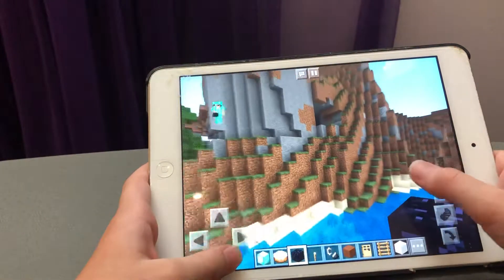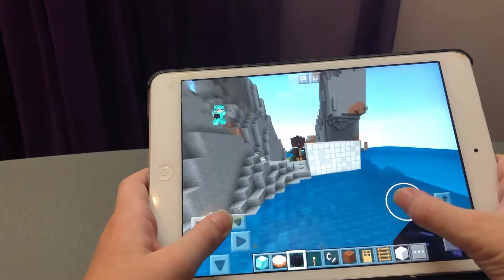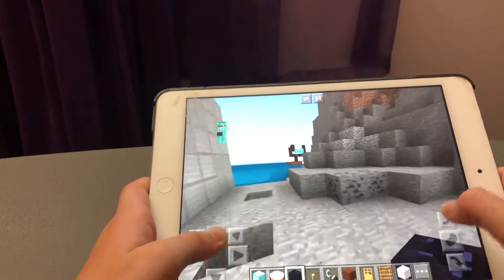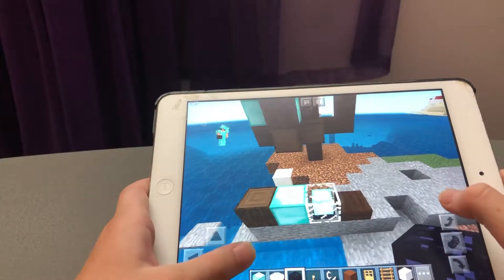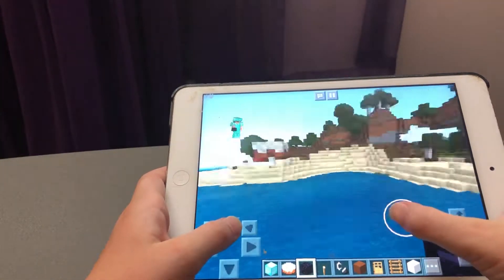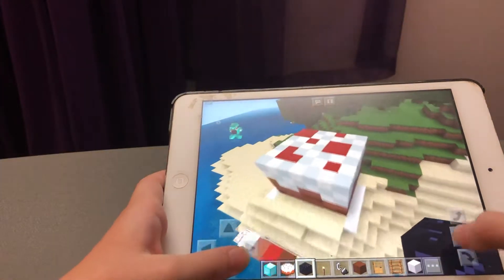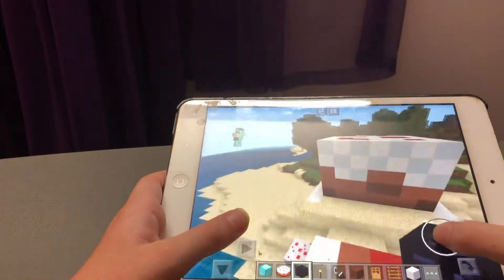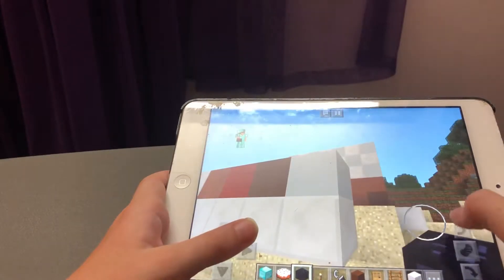5 Minecraft builds you HAVE TO TRY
My builds (spoiler):
Toaster and Toast
Treehouse
Whomping Willow
TT tower
CAKE!